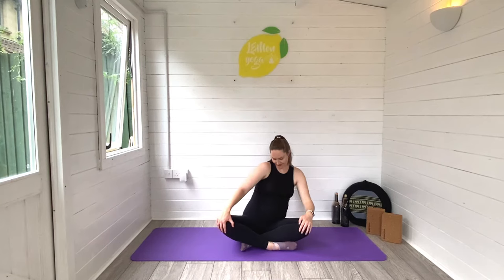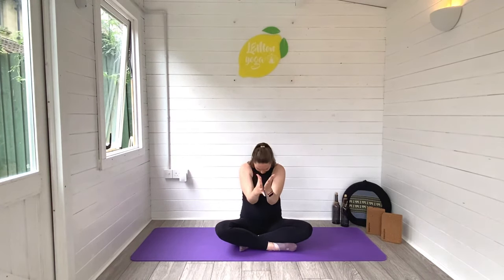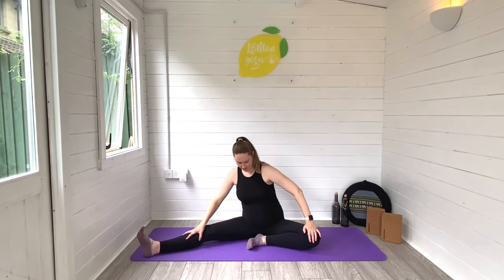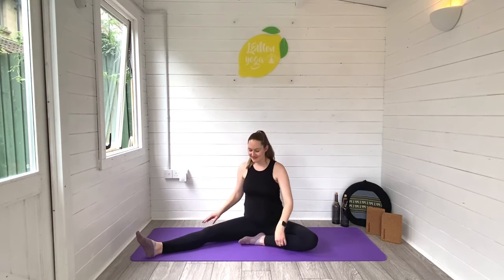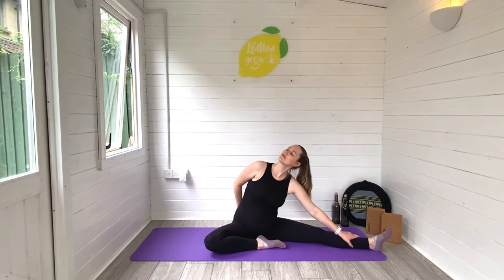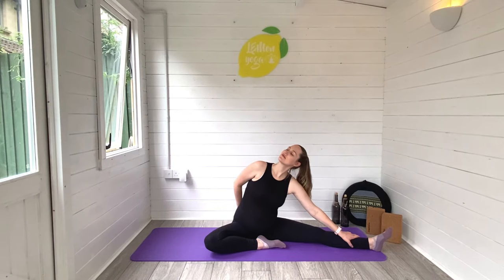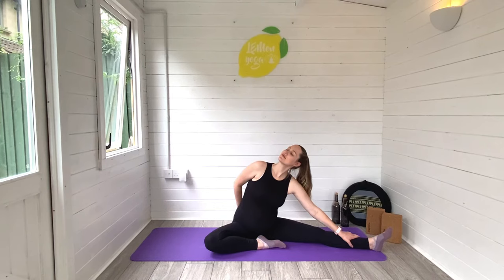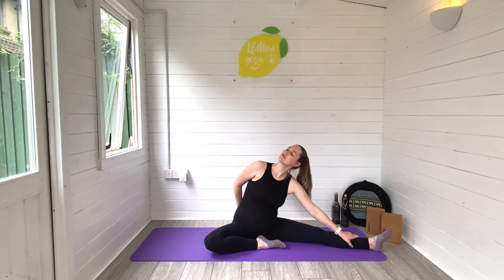RELAXING PREGNANCY YOGA STRETCHES | Third Trimester Yoga for BETTER SLEEP | Evening Prenatal Yoga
DEEPLY RELAXING PREGNANCY YOGA STRETCHES SET TO BEAUTIFUL PIANO MUSIC. This is suitable for ANY stages of pregnancy but its particularly catering to those of you in the third trimester. This prenatal yoga flow is to help with better sleep! Try doing this prenatal yoga practice as your evening wind down to feel its full effects.

At the time of filming this I am 36 weeks pregnant.

Laurie x

Want the ‘no music’ version? Watch that here- RELAXING PREGNANCY YOGA STRETCHES | Third Trimester Yoga for BETTER SLEEP | NO MUSIC VERSION

SUPPORT ME:
I love bringing yoga to all which is why I am passionate about sharing my yoga here on YouTube. It takes me hours to plan, record, edit and upload which I love to do but I make no money from. If you enjoy my content and are in a position to support me whilst I grow my channel you can send a donation amount via my paypal. Any amount however big or small will be greatly appreciated. Thank you for your continued support.

ABOUT ME
I'm a mum of one and currently pregnant with number 2. I have been teaching yoga since 2017. I am a pregnancy and postnatal specialist yoga instructor living in Somerset, UK.